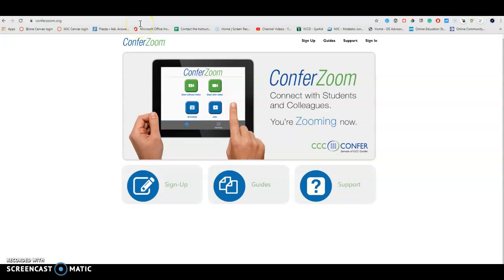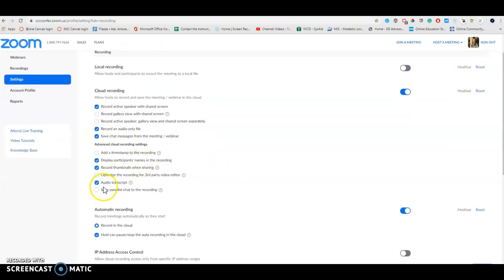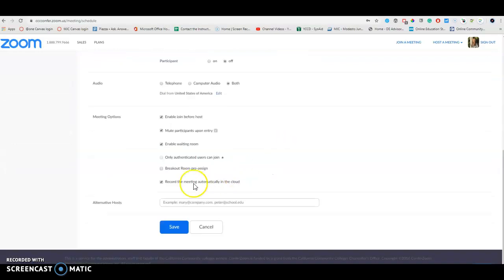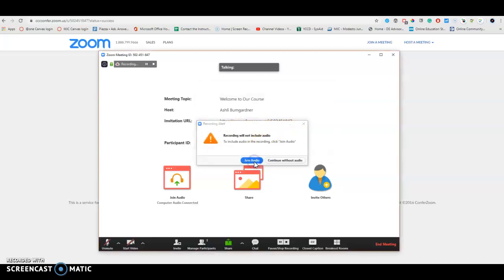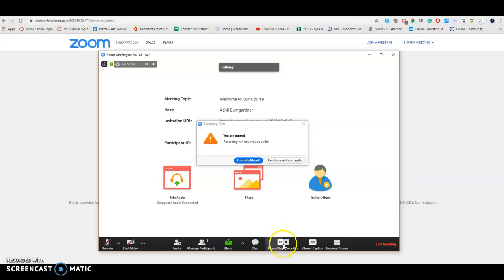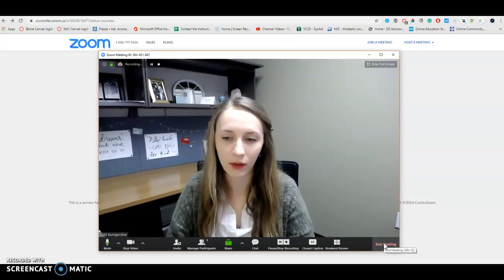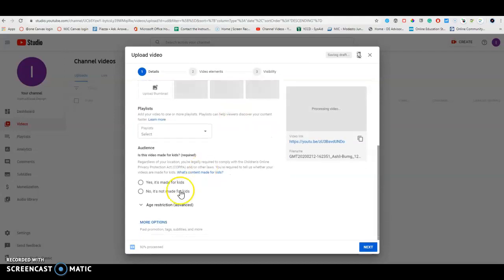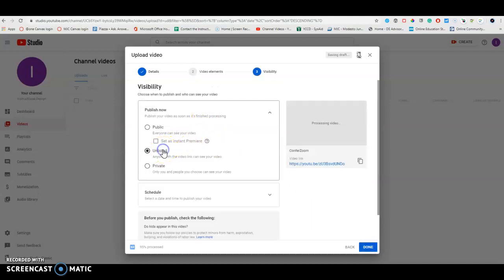How to record videos in ConferZoom and upload to YouTube